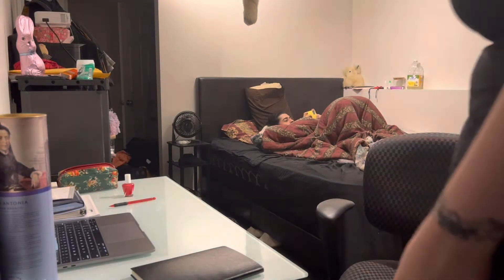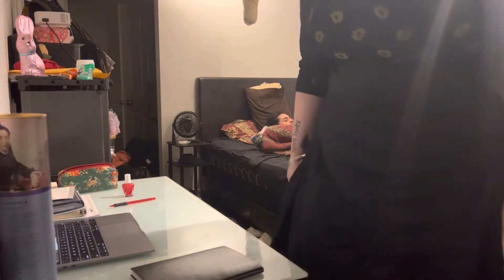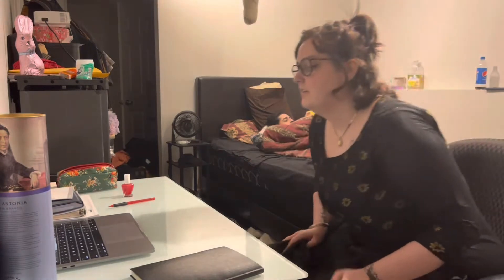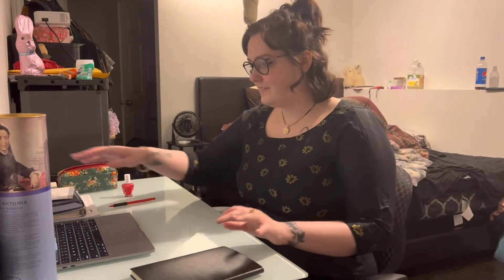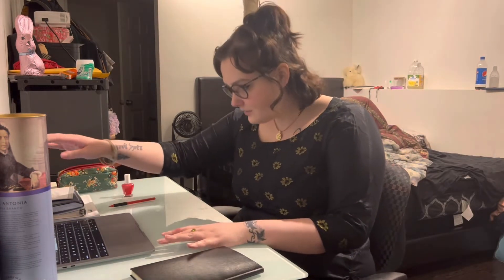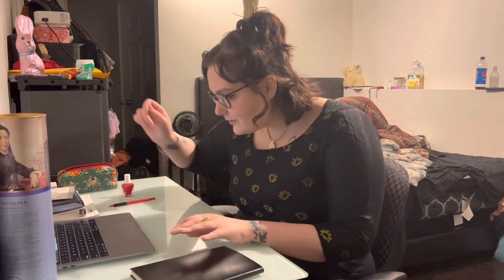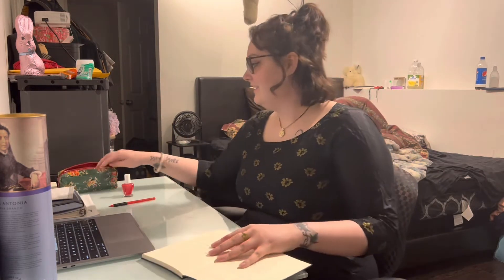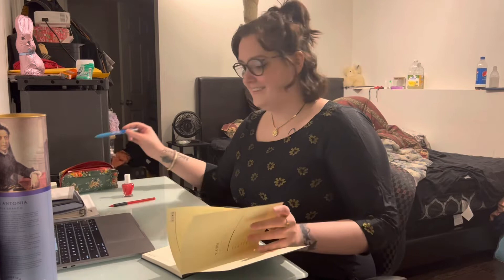Learning punjabi vlog | Canadian girl learning punjabi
Hello, Bonjour, Sat Sri Akal.
It's Olivia and Gurdeet, today olivia is vlogging how she learns punjabi. It's her fourth lesson. We hope you enjoy watching.